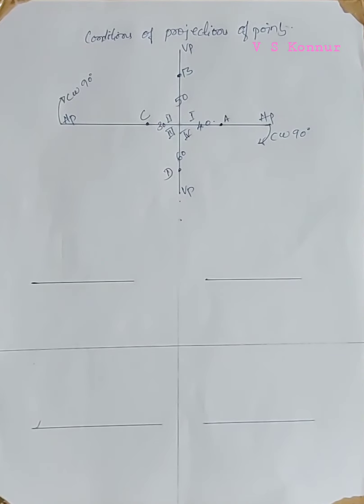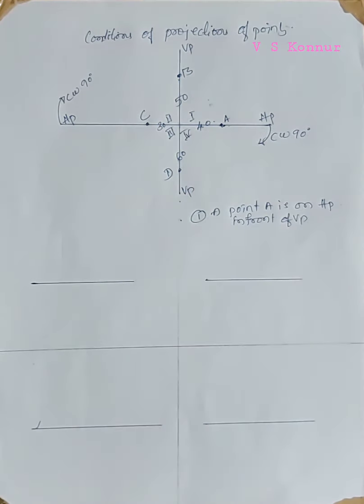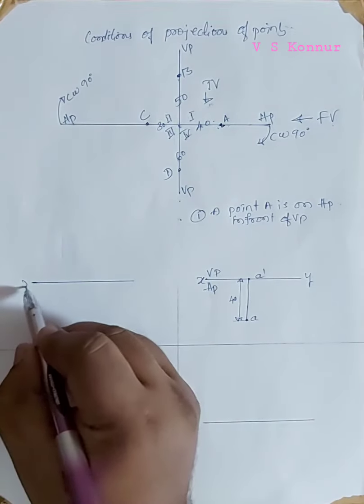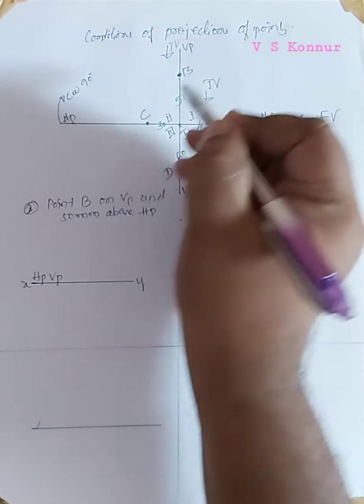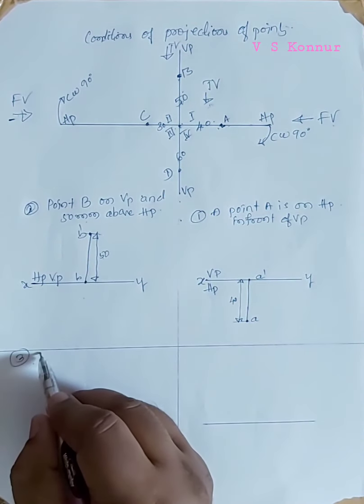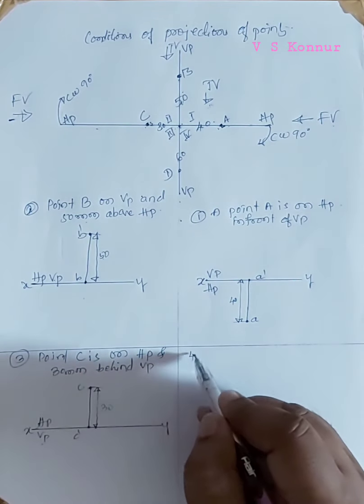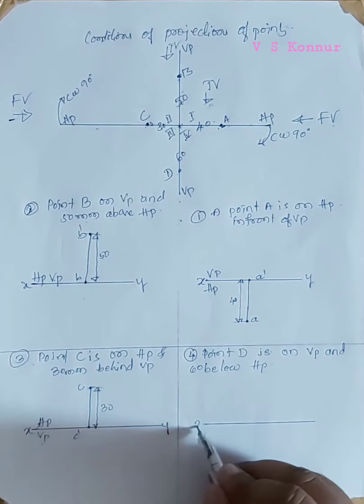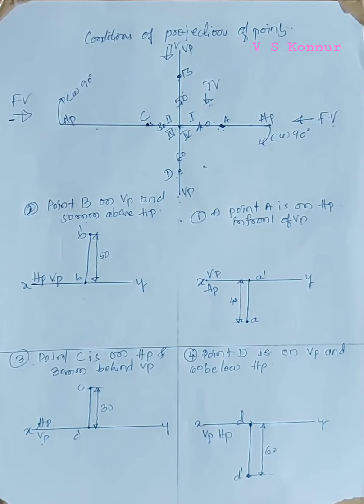Projection of POINTS(1)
QUADRANS AND CONDITIONS